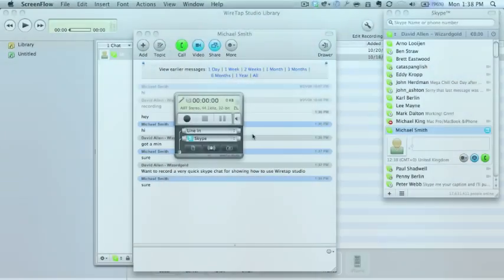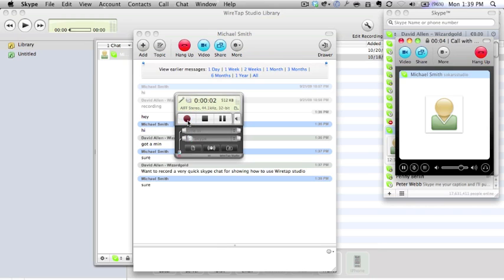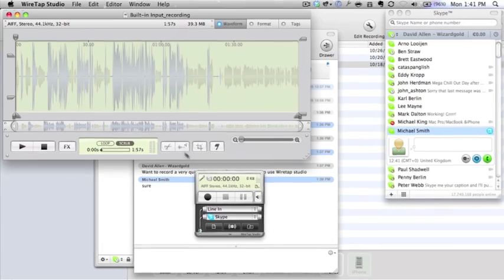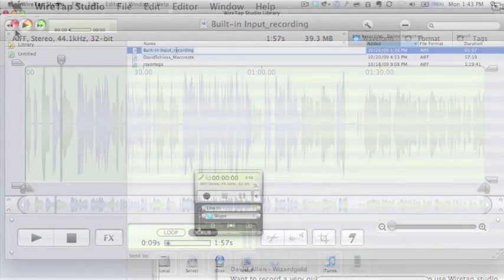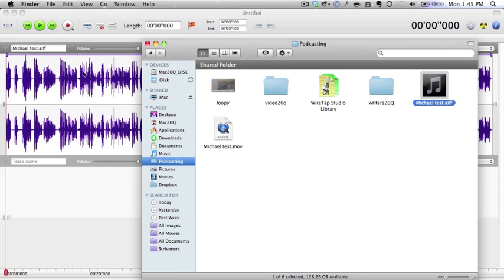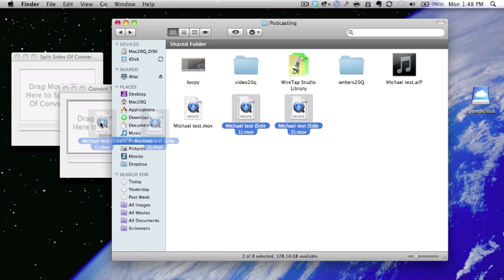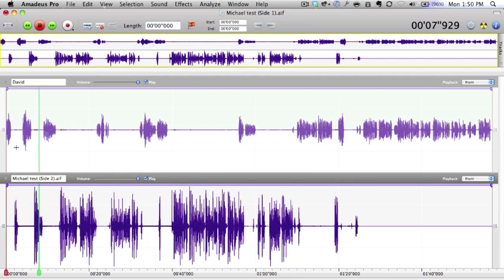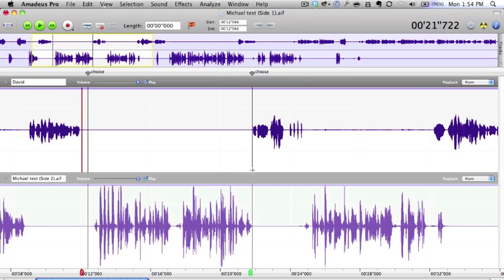Mac20Q - Recording Skype with WireTap Studio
I show how to record from Skype using a Mac and WireTap Studio. From that application I get it converted to be able to use in AmadeusPro.  Distributed by Tubemogul.